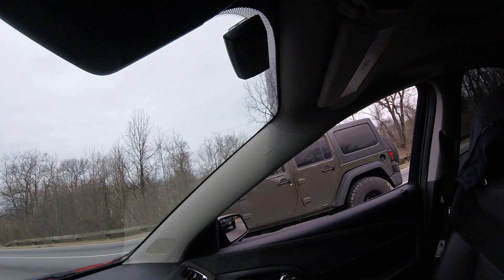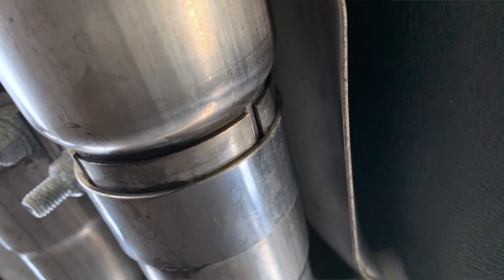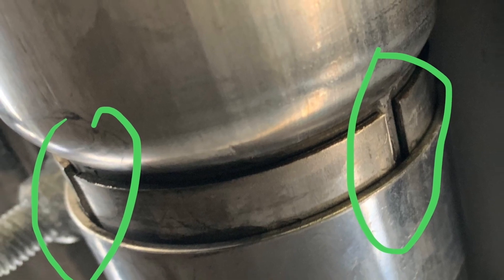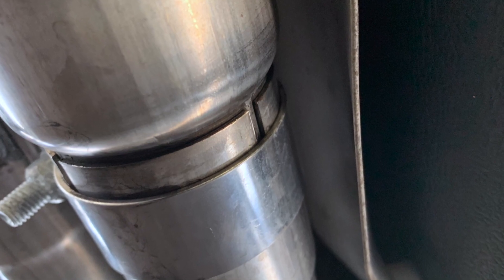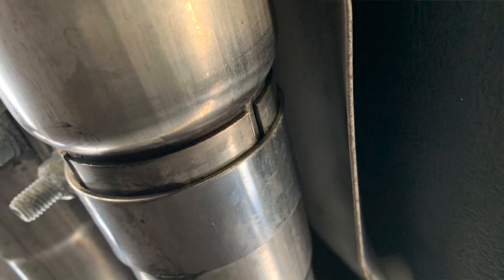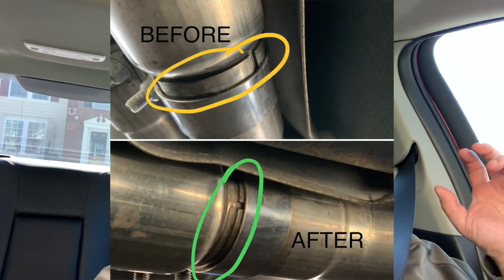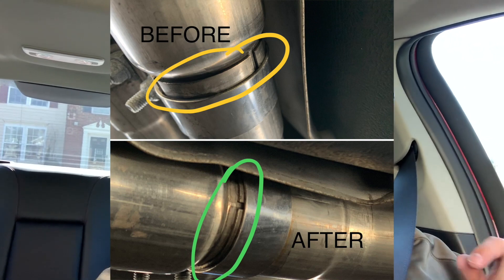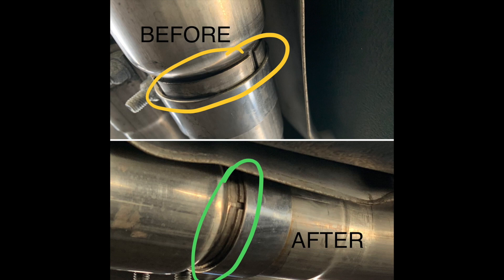Exhaust Rattle | Chevy SS Long Tube Headers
The good news is that the rattling stopped. The bad news is I created a small gap between the end of one pipe and the lip of the connecting pipe. I guess I'll have to pay attention to that along the way.